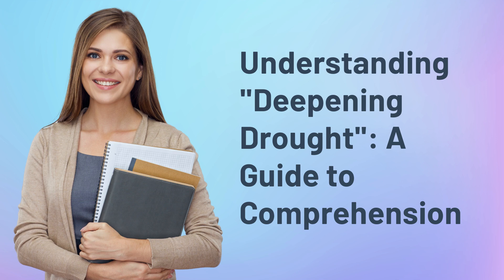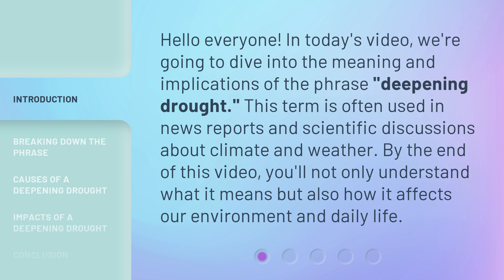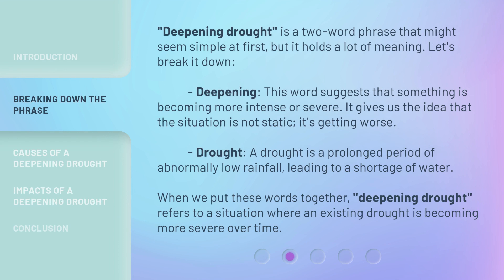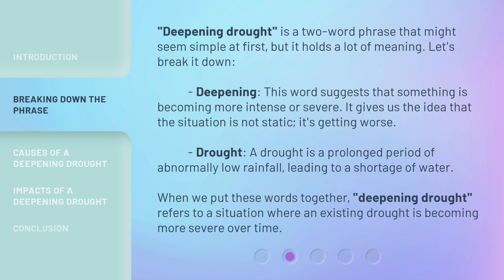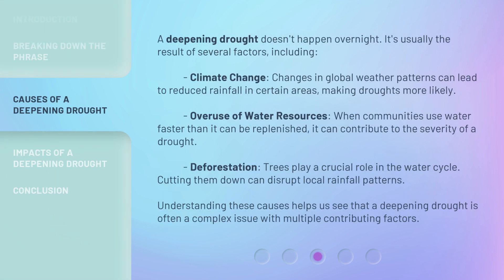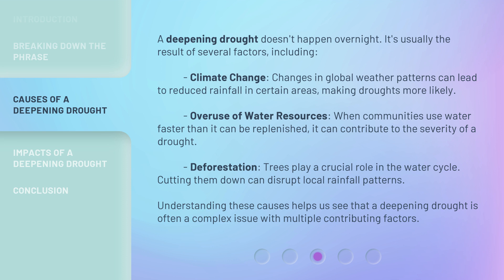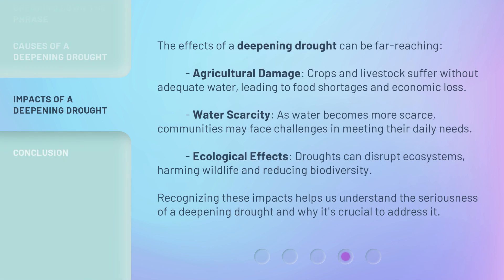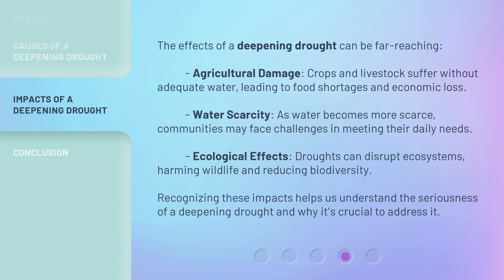Understanding "Deepening Drought": A Guide to Comprehension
00:00 • Introduction - Understanding "Deepening Drought": A Guide to Comprehension
00:32 • Breaking Down the Phrase
01:10 • Causes of a Deepening Drought
01:54 • Impacts of a Deepening Drought